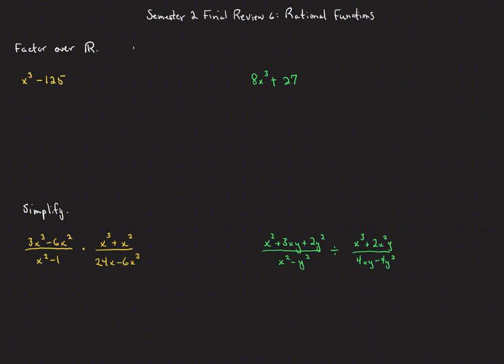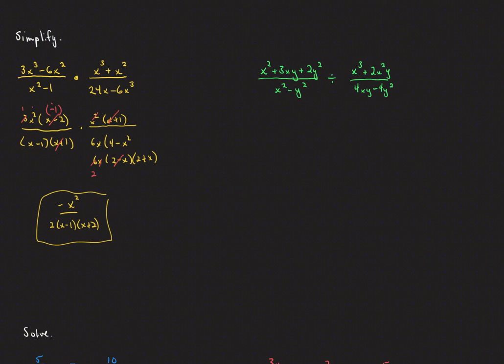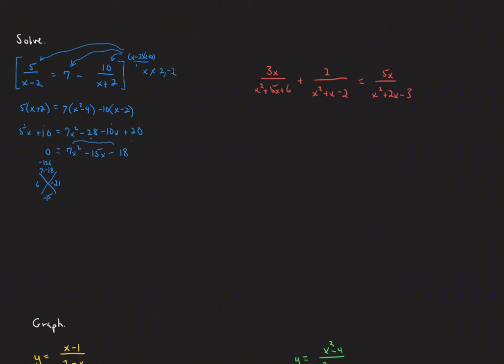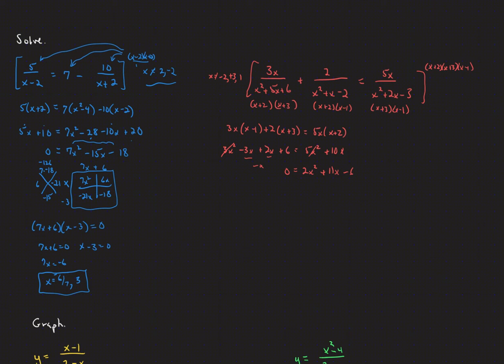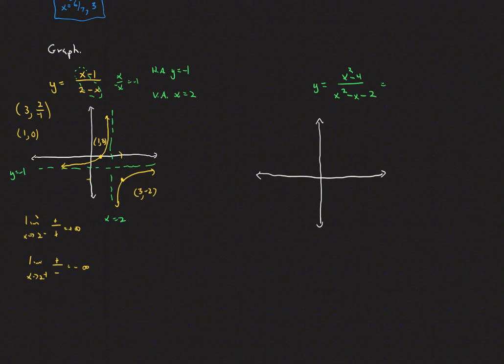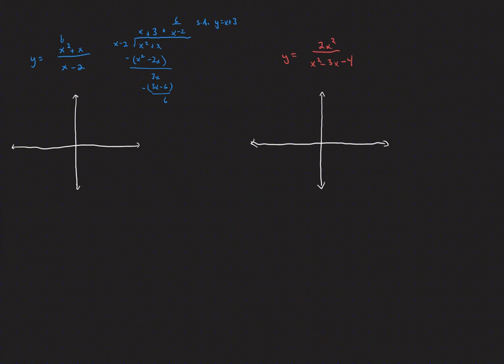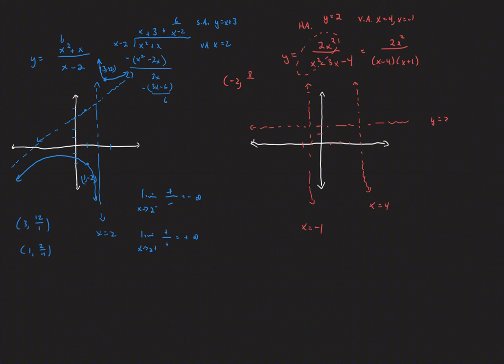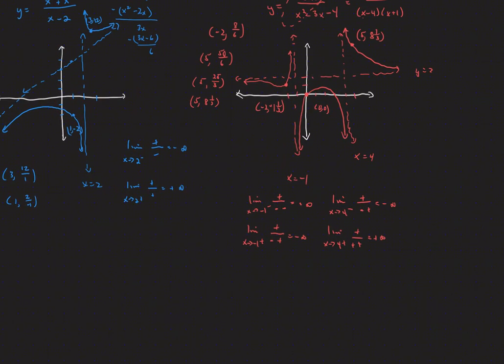AP Prep FinalRev6 Rational Functions